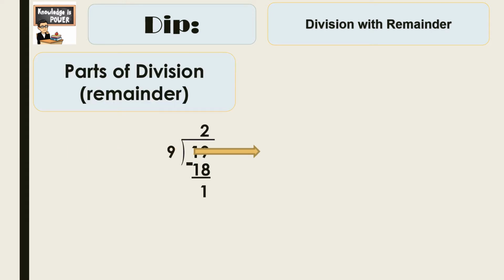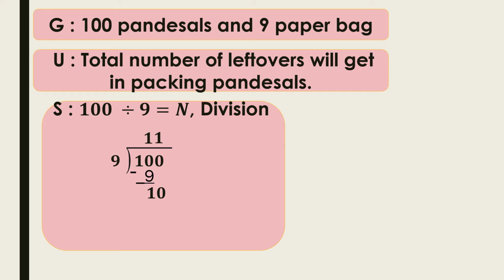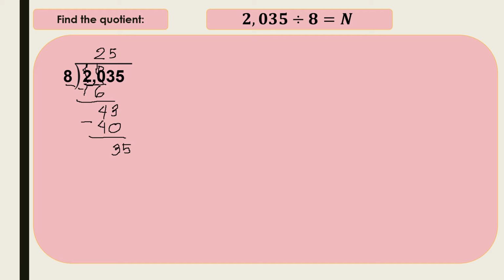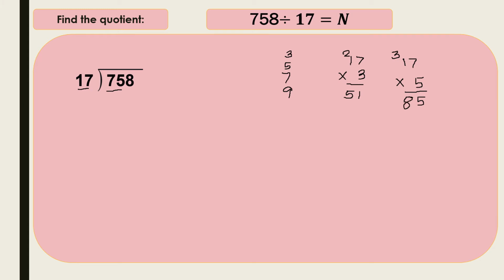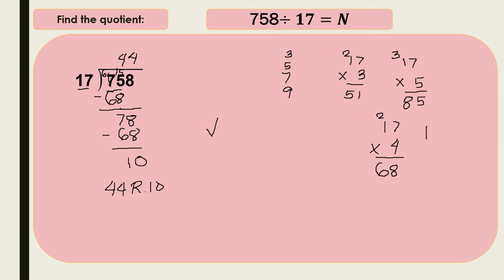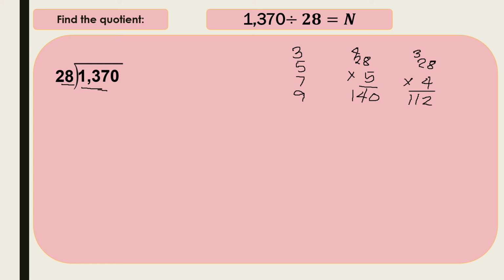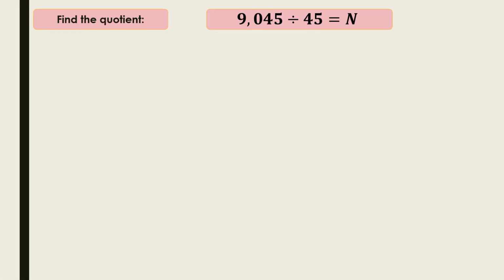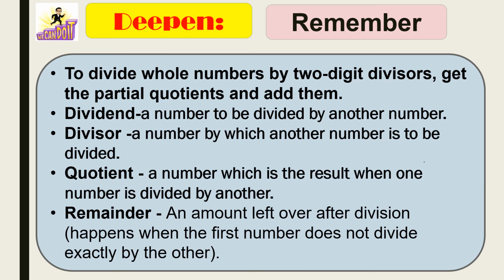Lesson 2 MATH 4